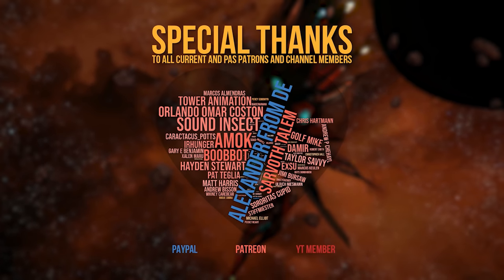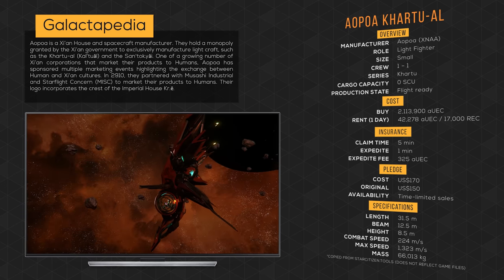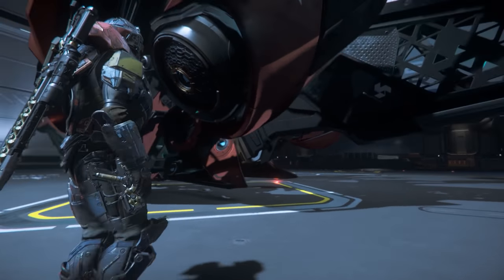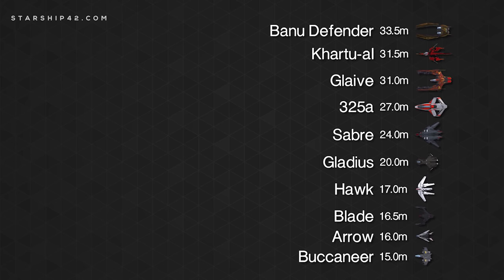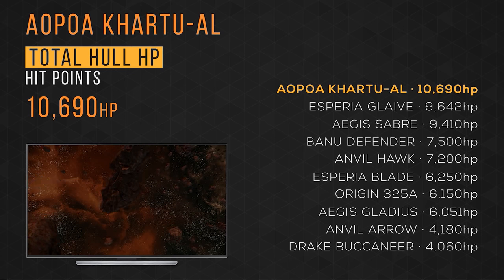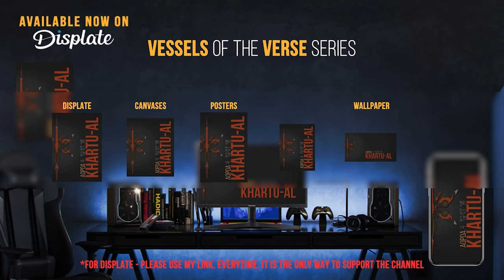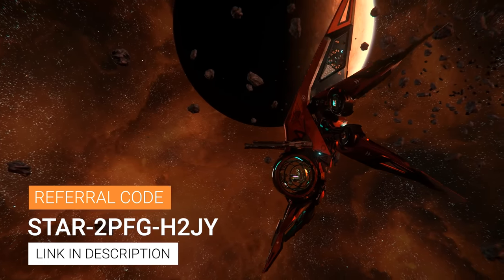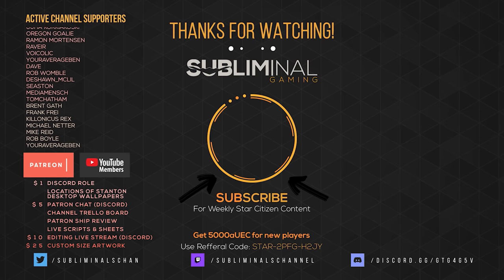AOPOA Khartu-Al Review | A Star Citizen's Buyer's Guide | Alpha 3.10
Aopoa Khartu-Al Review - Welcome to another installment of AStarCitizensBuyersGuide What's up Citizens, this is SubliminaL here, and today we will be discussing the features, functions, and benefits of the AopoaKhartu-Al with a comparison of how those features rank among competing ships. So you can make an informed buying decision.

Skip Tour ► 0:03:57